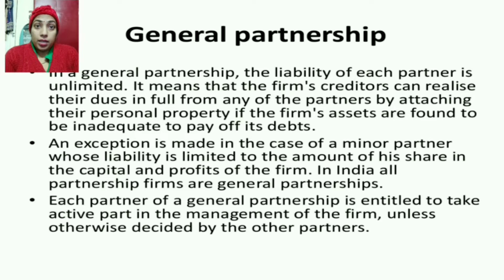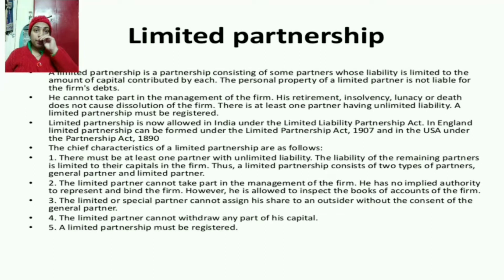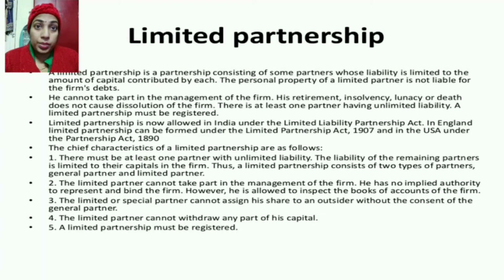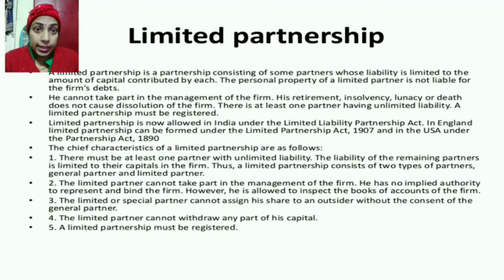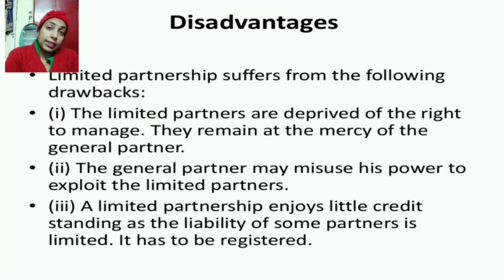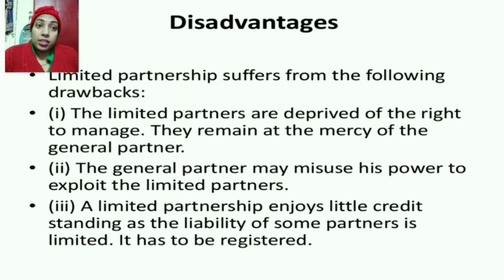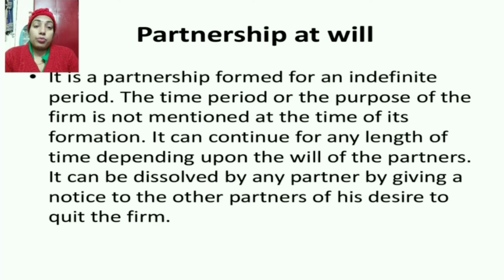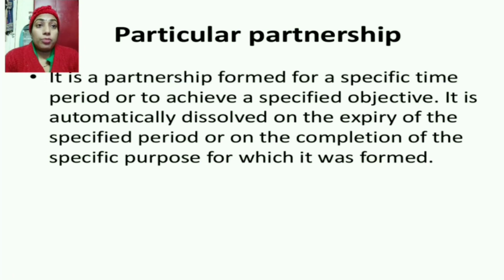Kinds of Partnership By Ms. Shaina Gupta | Management Department | RPIIT Academics